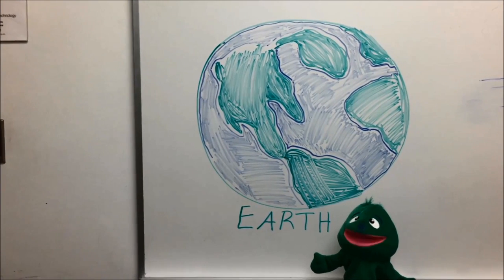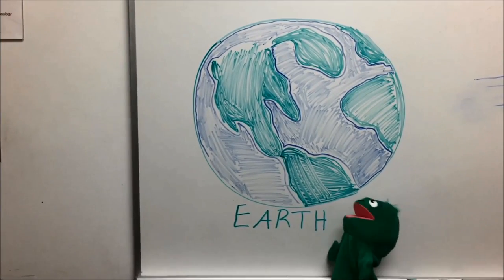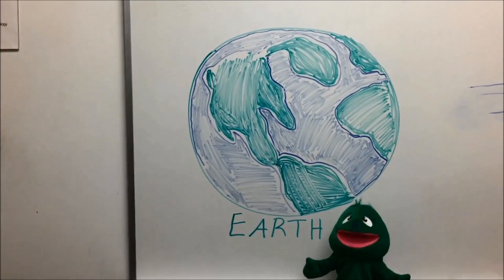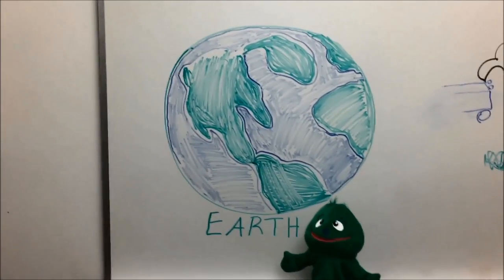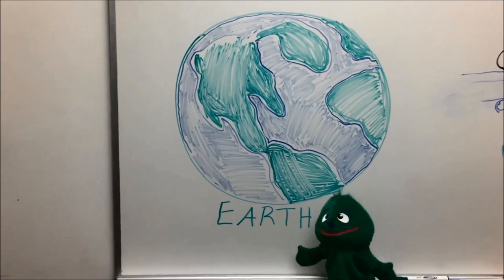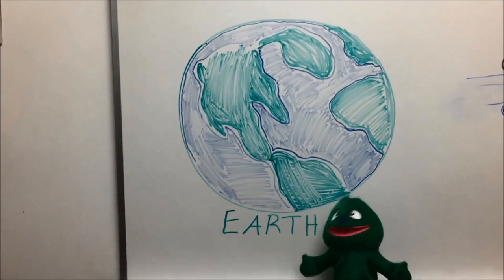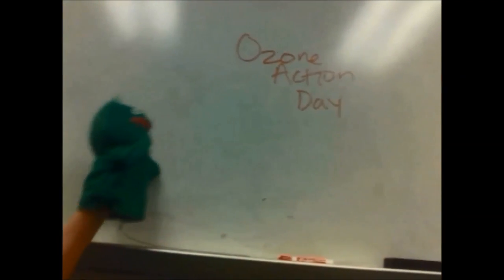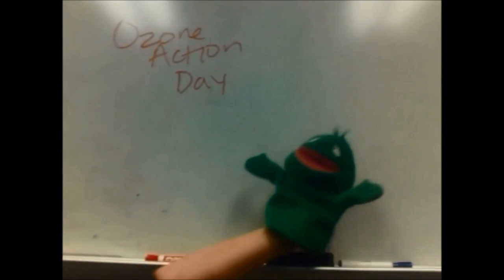Ground Level Ozone and Asthma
This video was made for the Fall 2016 section of EHOH 6614